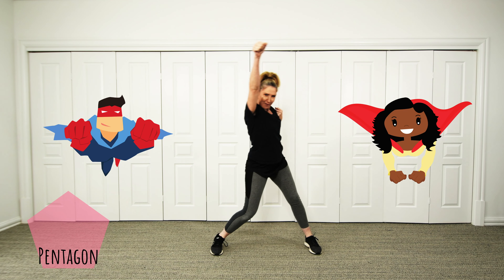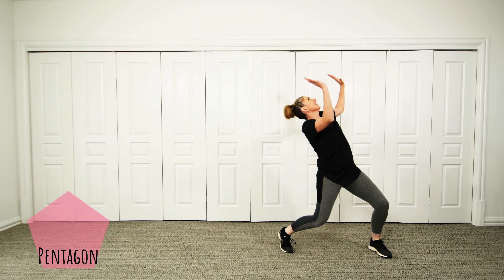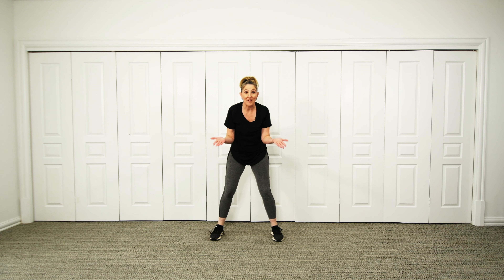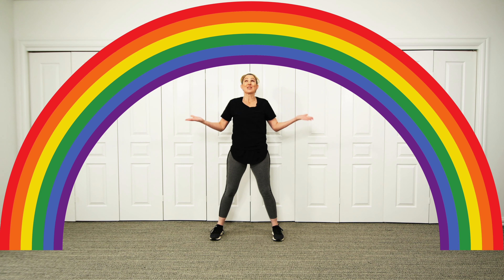Free Online Dance Tutorial for Kids - Move and Learn your 2D Shapes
What exactly do superheroes and pentagons have in common? Make sure you watch the Video to find out!

This Fitness and Creative Dance Lesson for kids, toddlers, and preschoolers teaches shape awareness through movement.

For information on how this lesson relates to a school curriculum as well as for connections that can be made from this lesson to other learning areas such as Literacy, Social Studies and more. The article also gives simple explanations as to why learning about shapes is an important early learning skill.

Do you enjoy the music I use in my videos? I pay an annual subscription to Soundstripe who has a library of original music from various musical artists. I love their variety as well as the fact that it means I have a license to use the music and retain all money from ads on my videos. If you would like to check out Soundstripe it would be really lovely if you used my affiliate link to help support me and the work I am doing on this channel!

I spend a lot of time trying to get the graphics and transitions just right on my videos and although I have photoshop, I love and prefer to use Canva for creating my graphics, finding photos and videos to use. I currently have a Canva Pro annual membership so I have a license or the right to use photos, videos and elements in my videos as per the Canva licensing agreement and it has been one of the best investments I have ever made! There are so many photos and even video footage that I can use to put in my videos as well as use on my website. So basically if the photos or images you see on Dance Parent 101 do not include me or my family, then they are probably from Canva Pro. The great thing about Canva is that it is not just for vloggers and bloggers! I even made my kid's birthday invitations with it last year, posters, and much more!